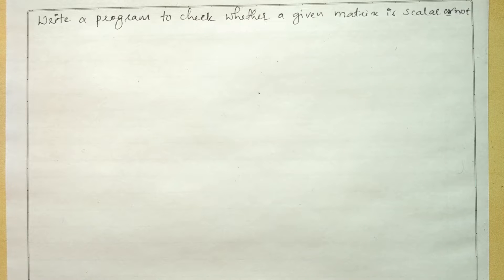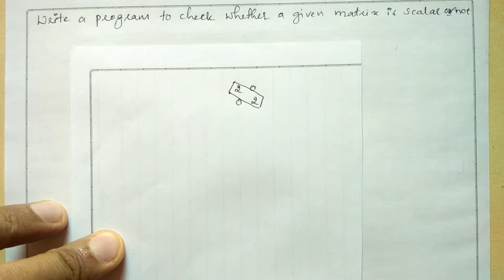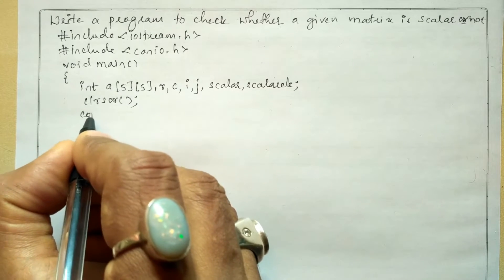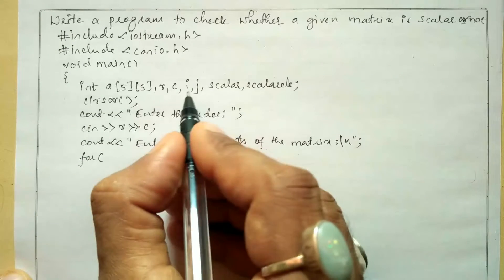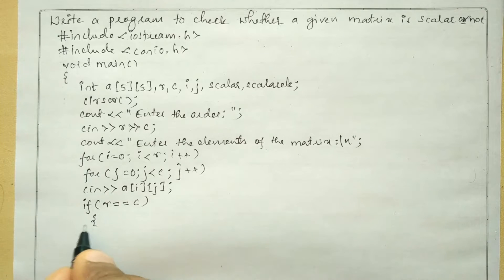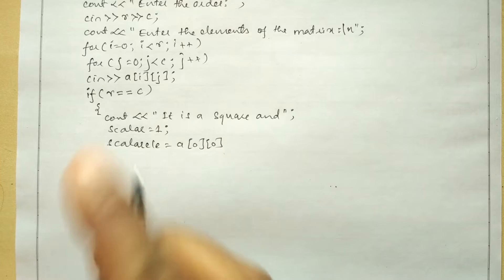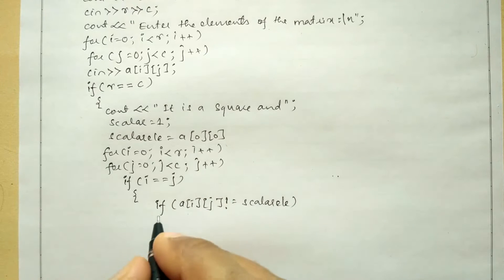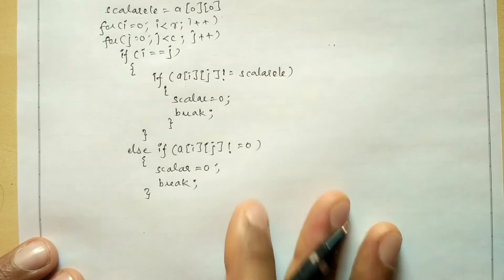Write a program to check whether a given matrix is scalar or not | 1st puc computer science lab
Write a program to check whether a given matrix is scalar or not | 1st puc computer science lab programs | Vision Academy

In this 1st puc computer science lab programs video I have covered:
Write a program to find the matrix is a rectangular or a square or a scalar matrix
1st puc computer science guide
1st puc computer science question papers with answers